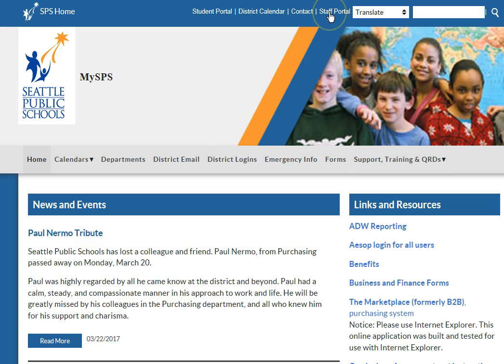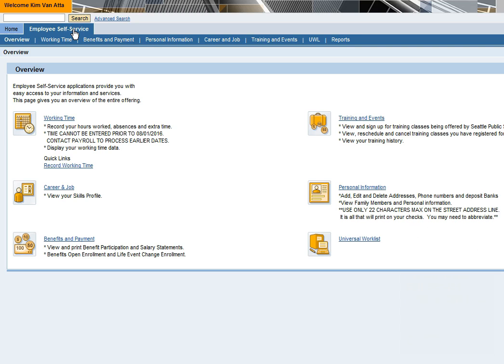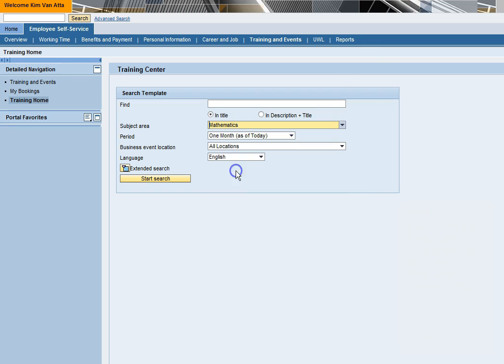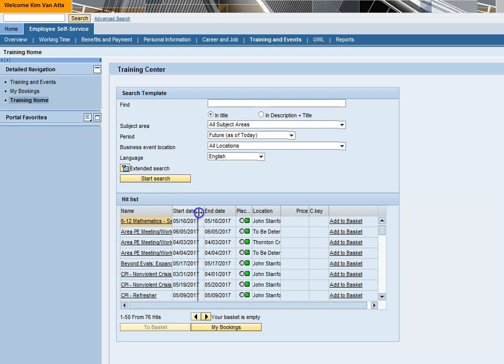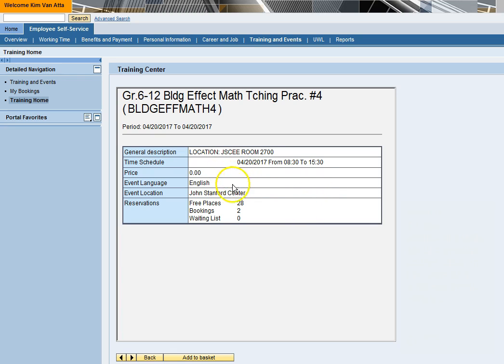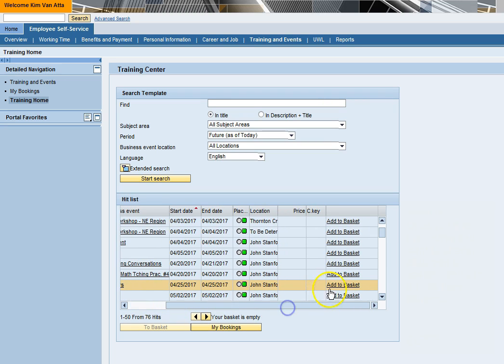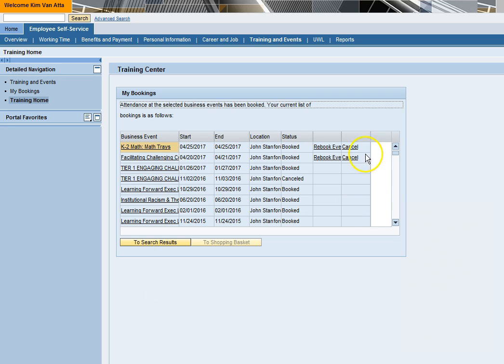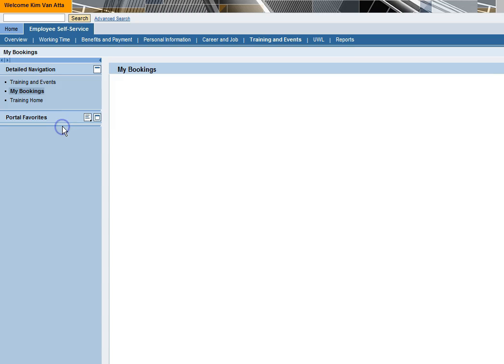ESS Tutorial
Course registration tutorial for SPS Employee Self Service (ESS)